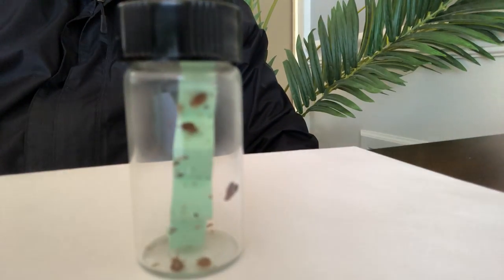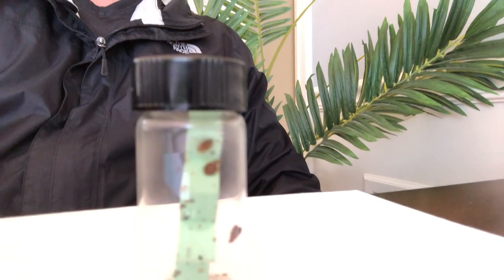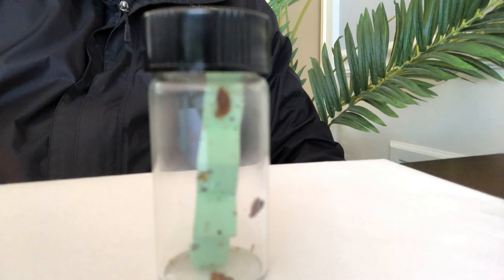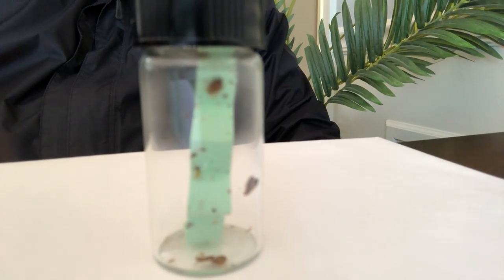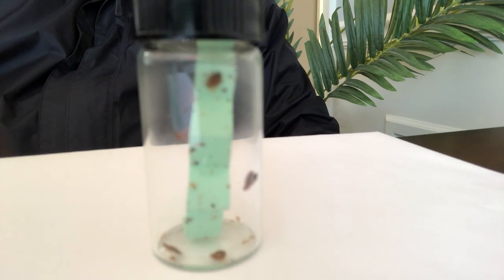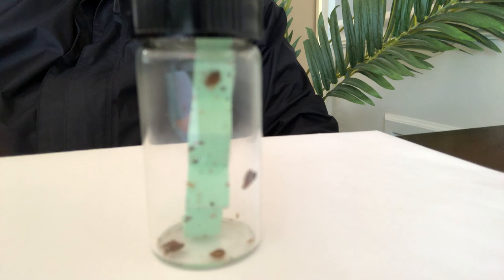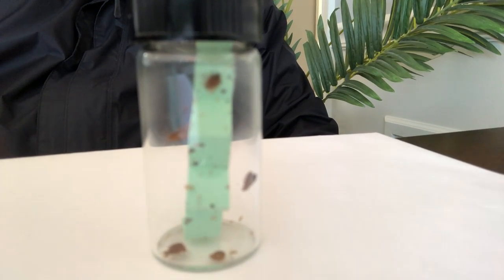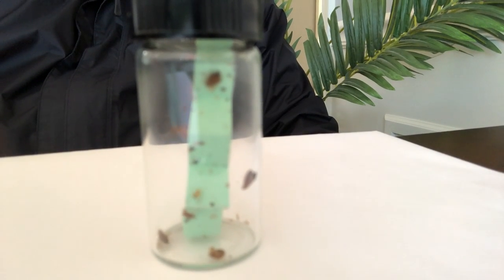Bed Bugs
PEST PRO shows live bed bugs used as a training aid for their bed bug detection service.